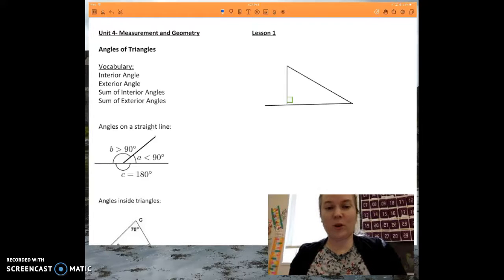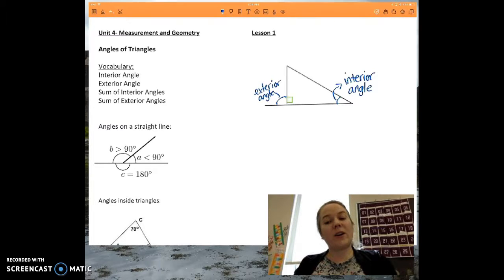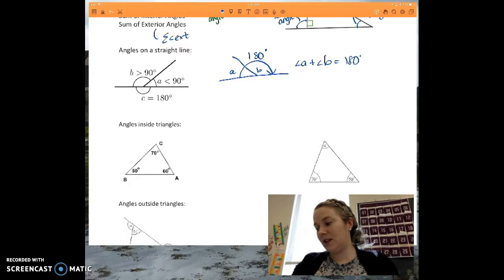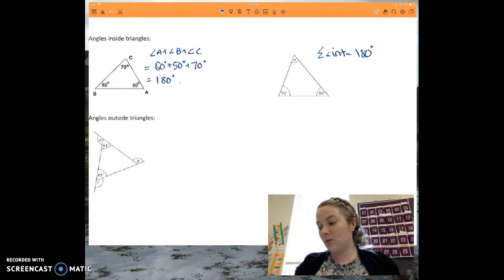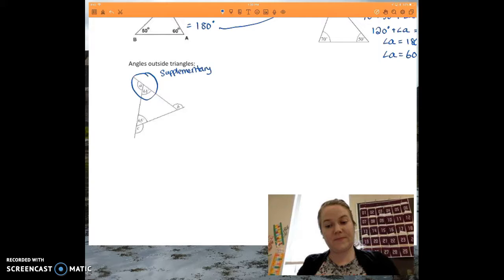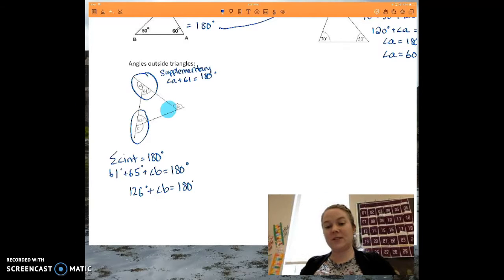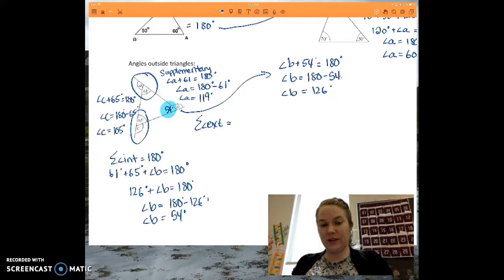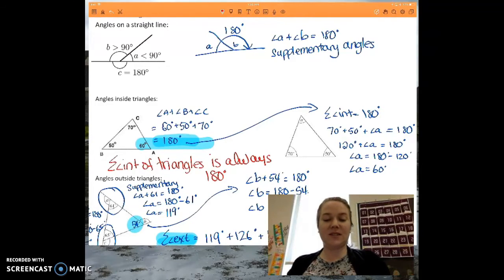4.1 Angles of Triangles